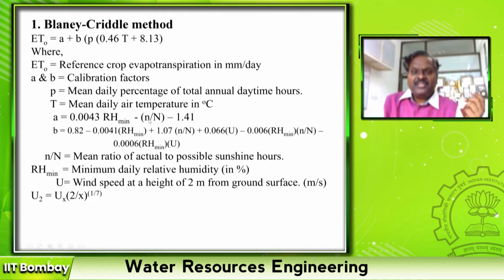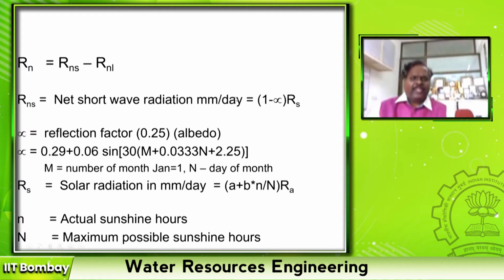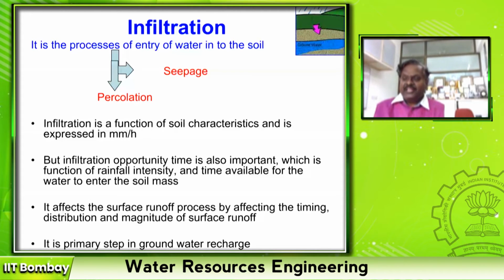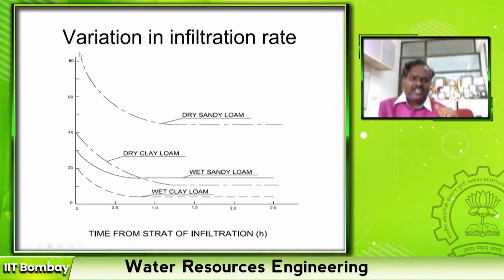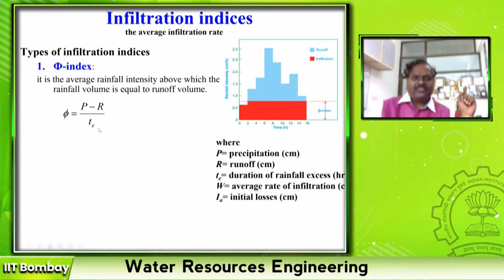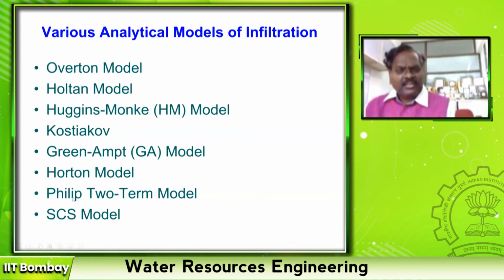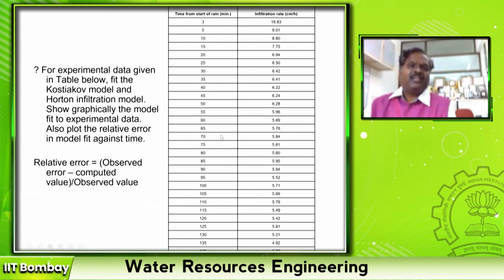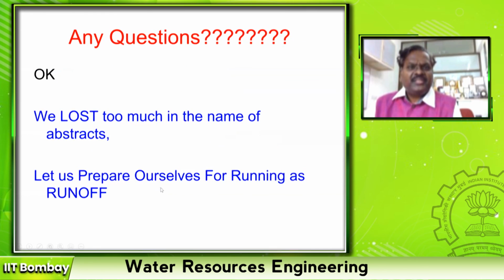Types of Evaporimeter